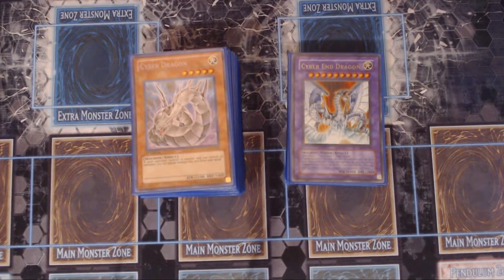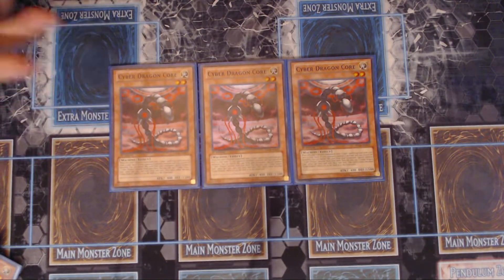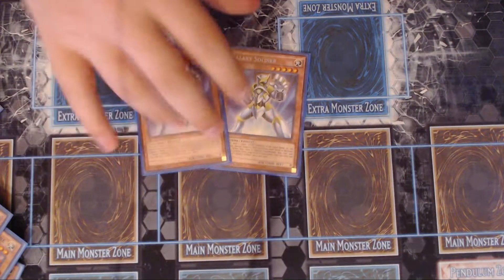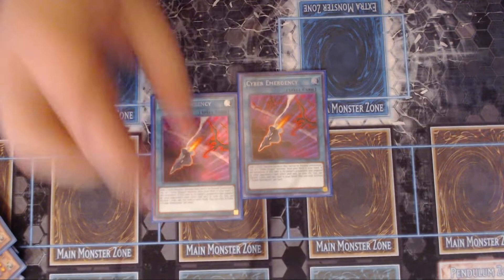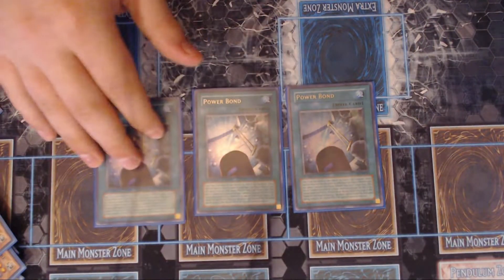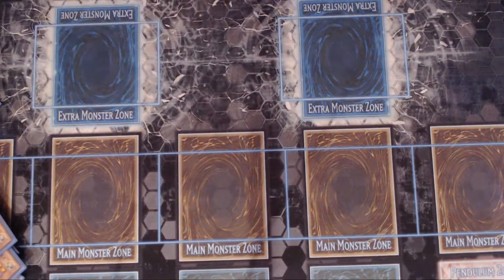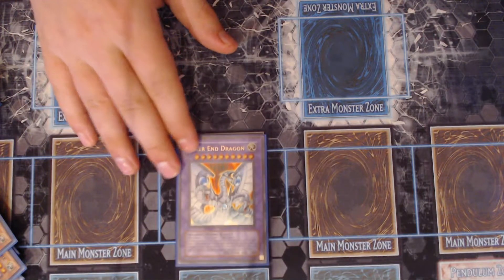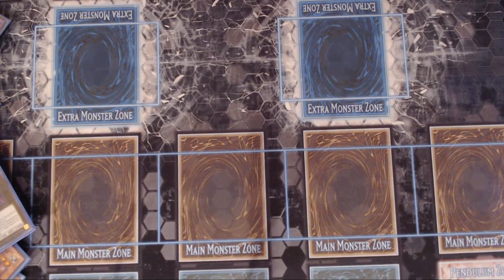Cyber Dragon deck profile - August 2018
Chris Porter deck profile Aug 2018